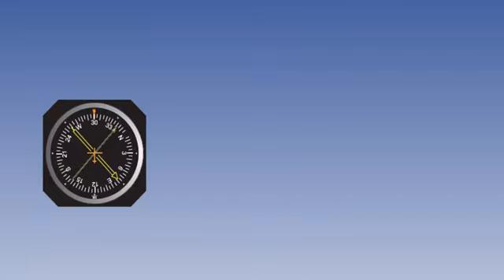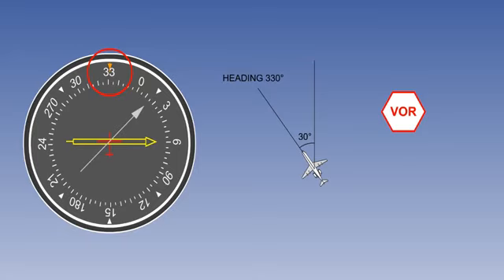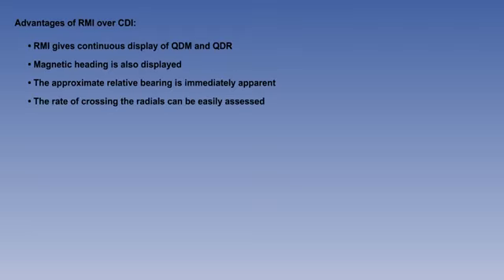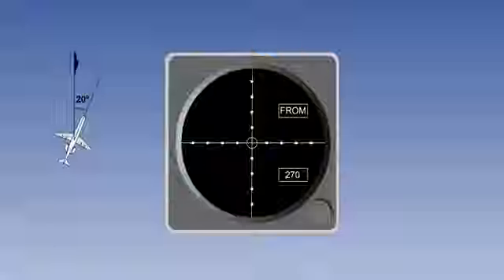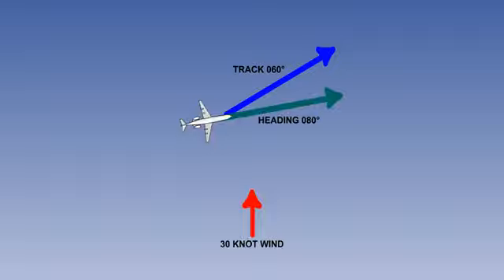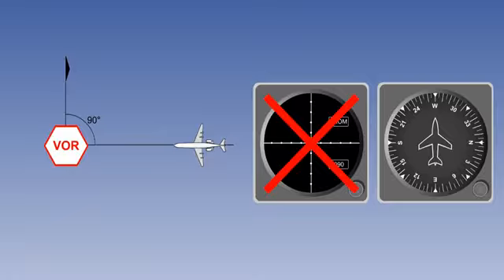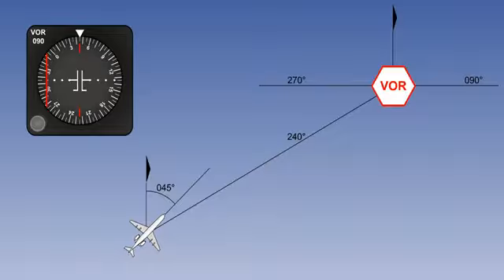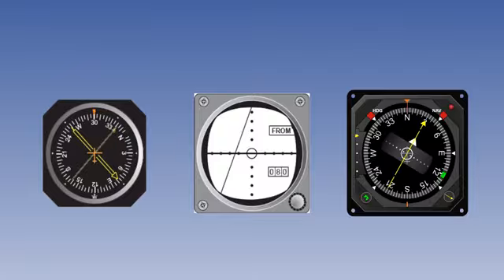RMI vs CDI vs HSI: Which VOR Display Do You Actually Need?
Master VOR navigation for your ATPL exams. Learn to interpret instrument displays for precise radial tracking.

This lesson covers the practical application of VOR and Doppler VOR signals on standard cockpit instrumentation. We examine how to read navigational data on the radio-magnetic indicator (RMI), coarse deviation indicator (CDI), and horizontal situation indicator (HSI), providing the situational awareness required for accurate en-route navigation.

By visualising how different instruments represent the same radio navigation principles, you will gain the ability to quickly determine your position and make precise course adjustments. This session bridges the gap between theoretical study and the operational reality of managing an aircraft’s course, ensuring you are prepared for both exam questions and real-world flight planning.

0:00 Core VOR Display Instruments
0:52 Mastering the Radio Magnetic Indicator
5:16 Navigating with the CDI
7:13 Techniques for Tracking Radials
14:40 Advanced Situational Awareness with HSI